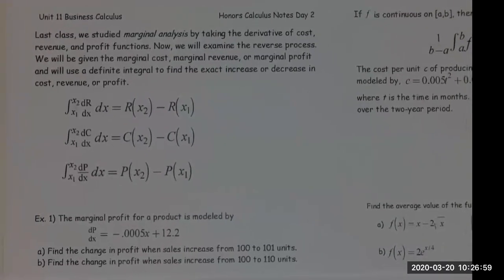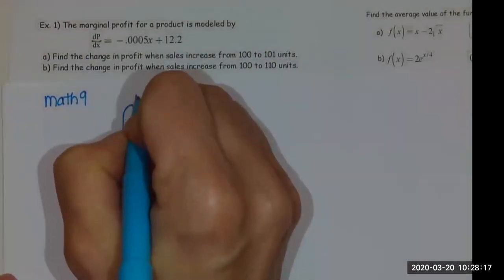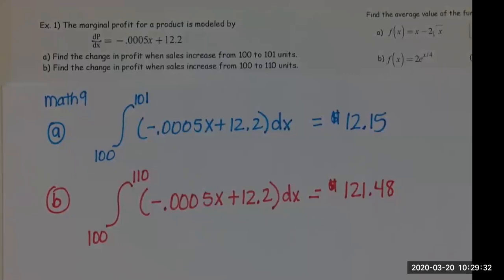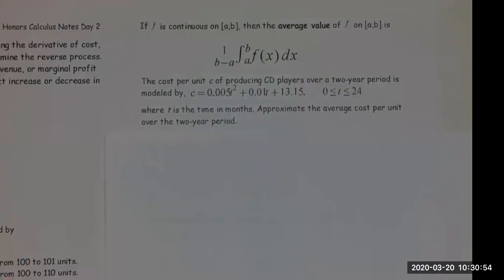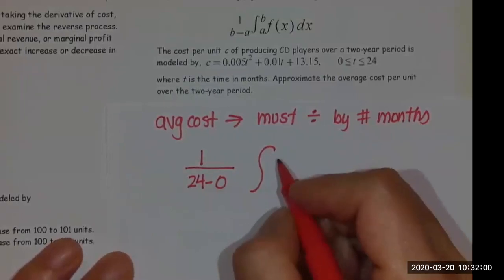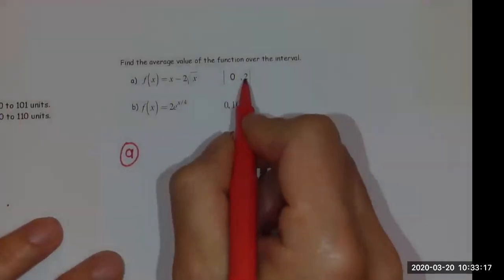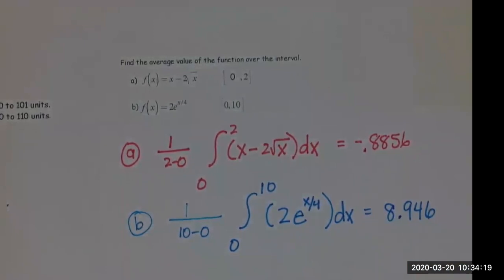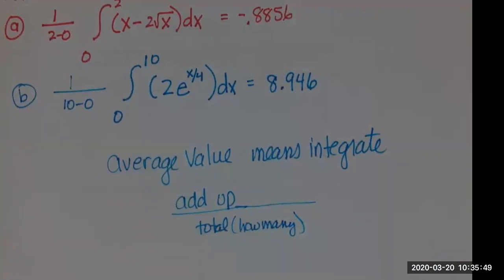Honors Calculus Business Calculus Day 2